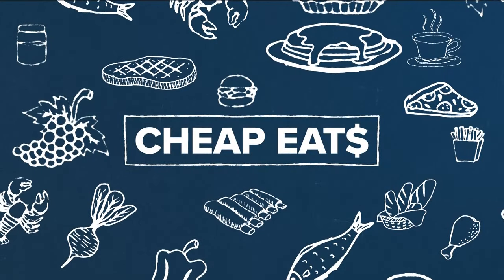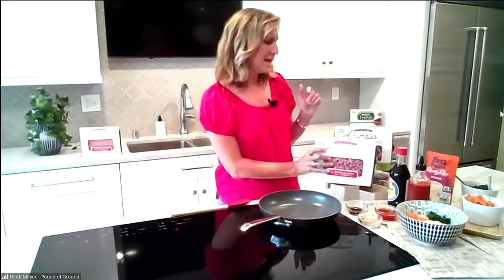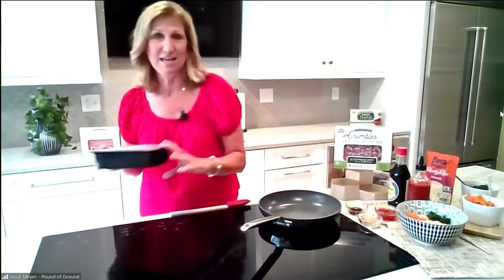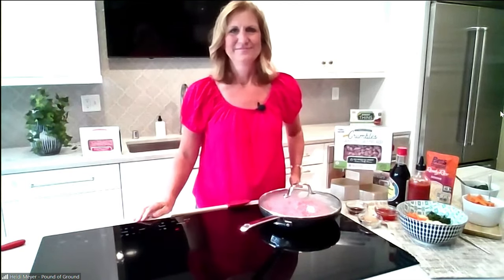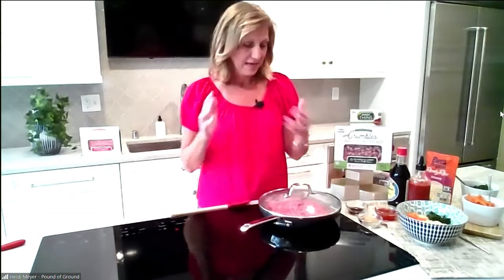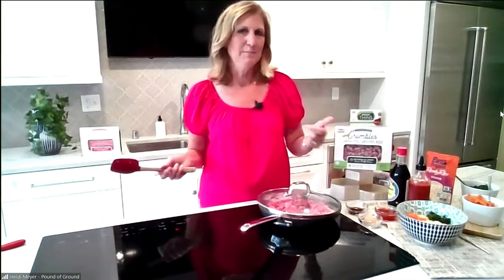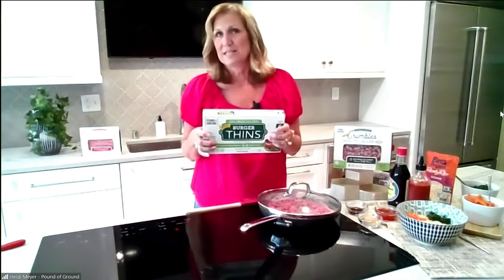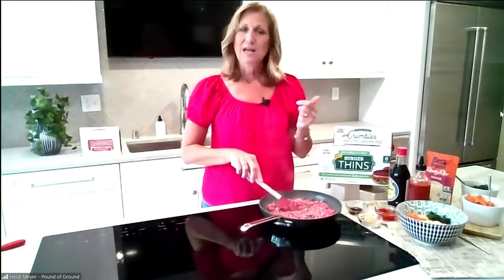How to Plan a No-Cost Dinner | Cheap Eats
Instead of hitting the drive-thru or ordering takeout shop your pantry and freezer and most people have the items on hand that they need to make a Korean Beef Bowl with customized toppings.

The frozen red brick of ground beef is so early 2000’s. Modern families are too busy to wait for meat to thaw but you don’t want to spend more by always buying fresh as freezer burnt meat sits in the freezer. You don’t need a dinner plan if you have staples on hand.

Pound of Ground Crumbles are 100% ground beef flash frozen in chunks that cook from frozen in under 7 minutes.